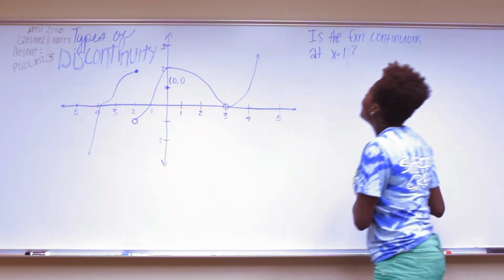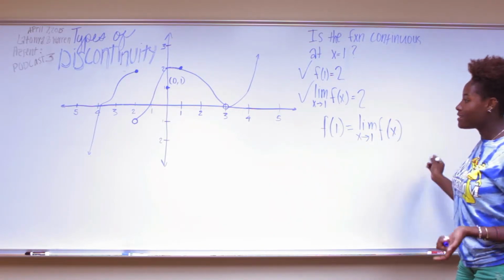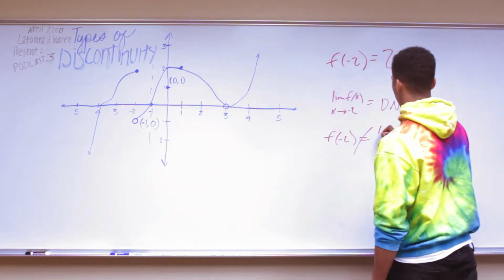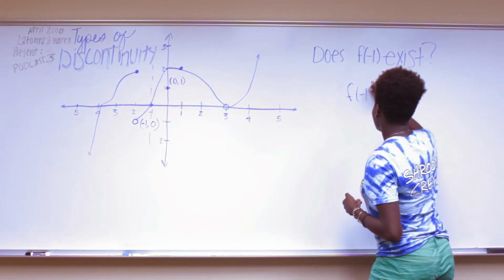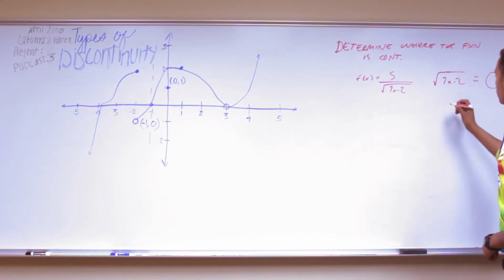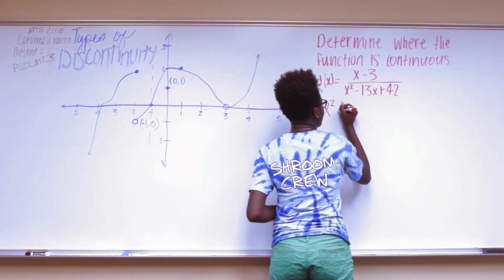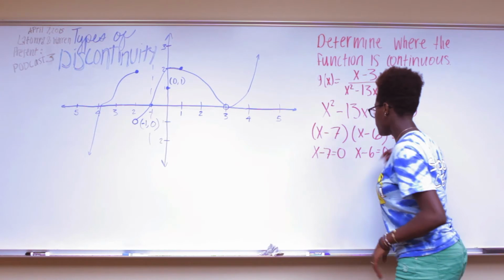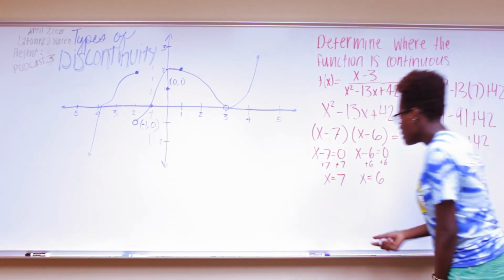Latonya Beverly | Warren Hallmon Podcast 3 (Discontinuity)